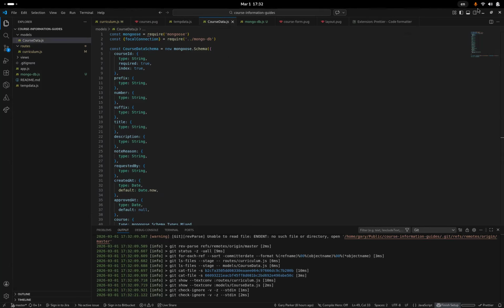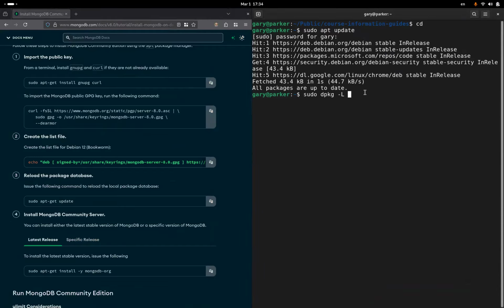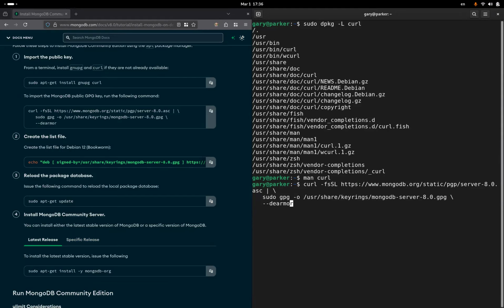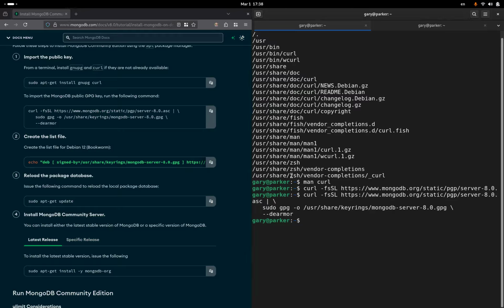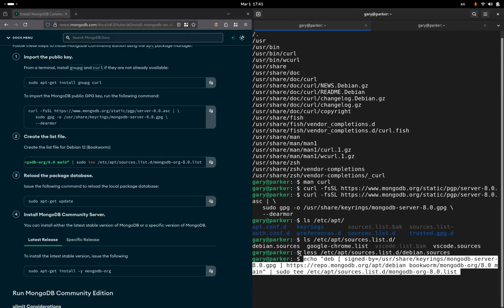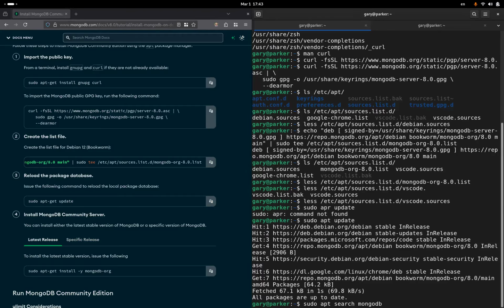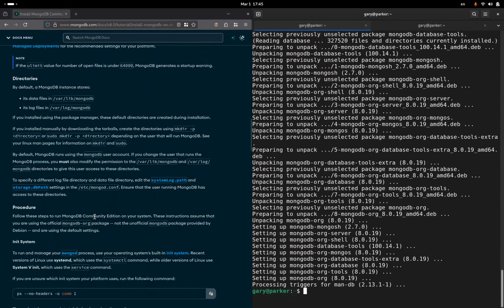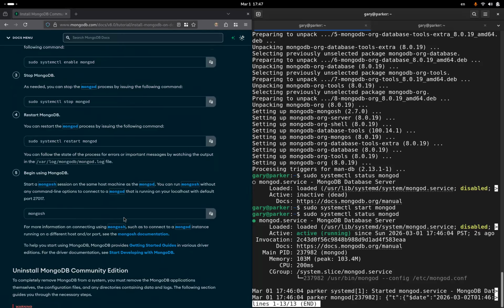CS140 installing mongodb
CS140 Introduction to Linux Administration
Exploring for a package installation